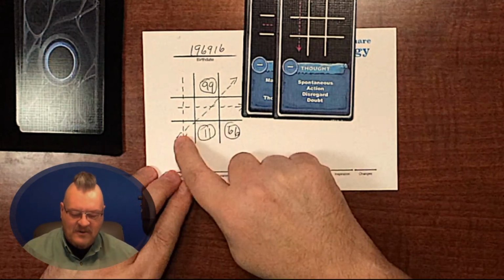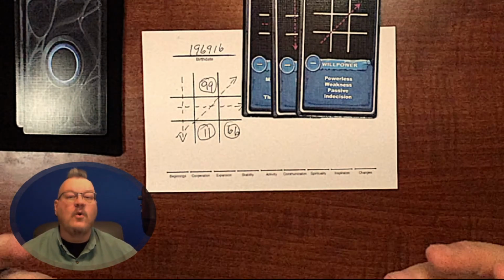Lo Shu Reading for Tom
Lo Shu grid reading for Tom.